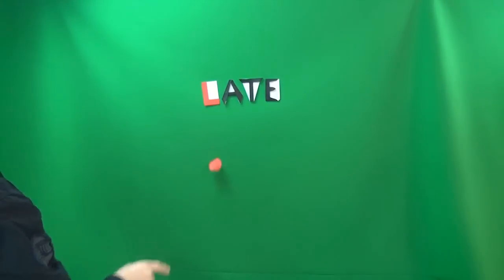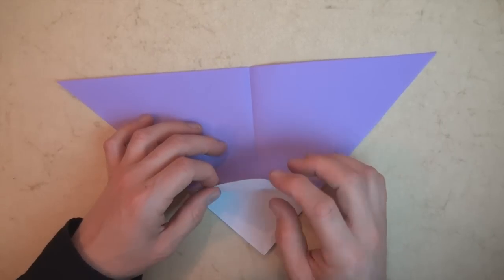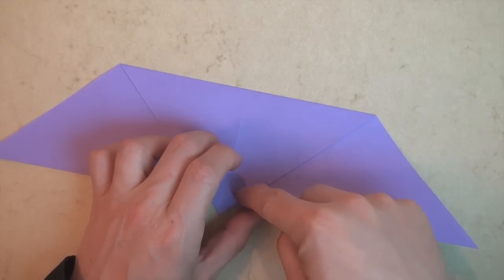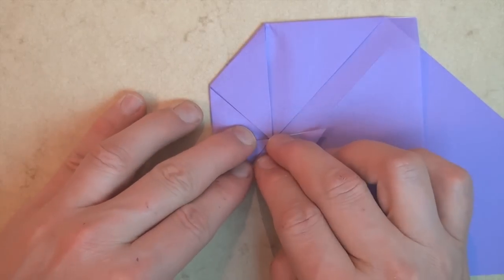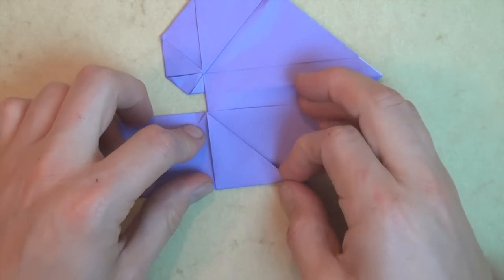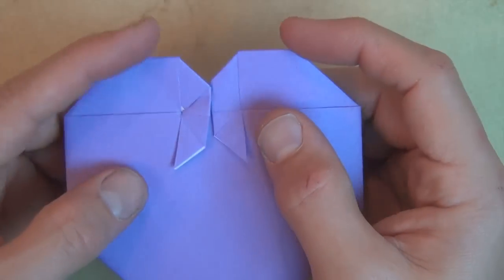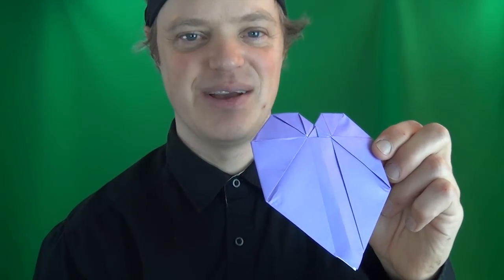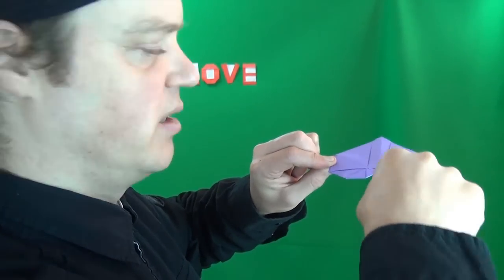Super Flying Flicker Ninja Heart (no music)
[Low Intermediate] Demo and Tutorial of the origami Super Flying Flicker Ninja Heart.  I uploaded this with Valentine's Day in mind.  I think it would be cool to give this model to whoever you "like" AND show them how to fly it... and if that goes well then, Woohooo!, you could even show them how to make it!!

This model flies like a frisbee (not like a paper airplane).  The reason it can fly well is because its edges are all locked (so there are no loose flaps) and it is several layers thick which gives it an optimum weight to fly.  This model is similar to the Flying Flicker which I taught
5: Please tell your friends about my channel.